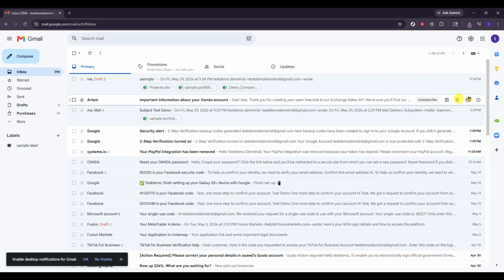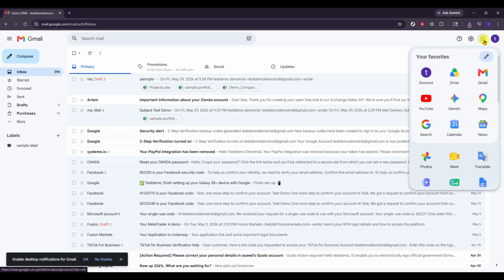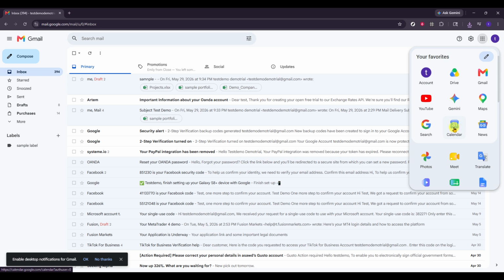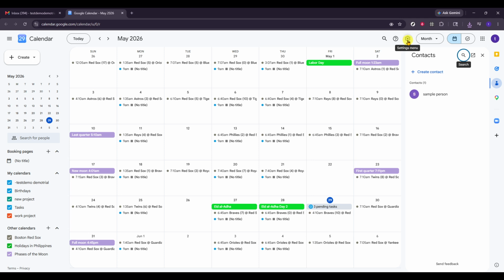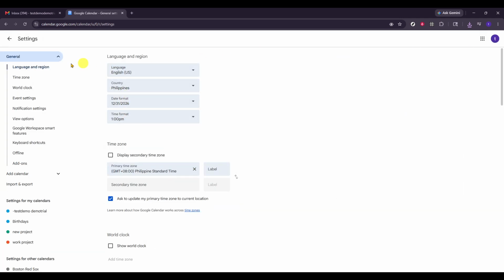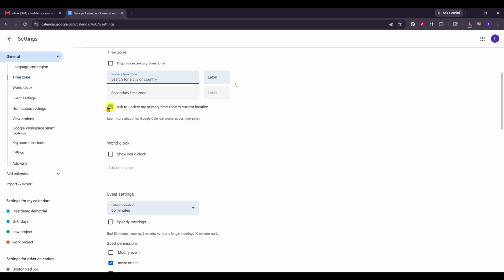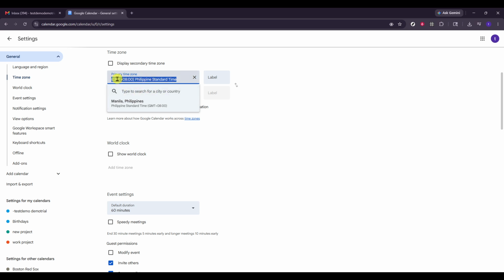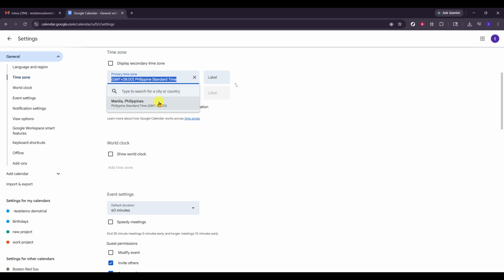How To Change Gmail Timezone (2026) (Complete Guide)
Learn how to change Gmail timezone step by step. This guide shows how to adjust Gmail time settings, fix incorrect email time, and update your Google account timezone. Follow these simple instructions to set the correct timezone and keep your Gmail timestamps accurate.